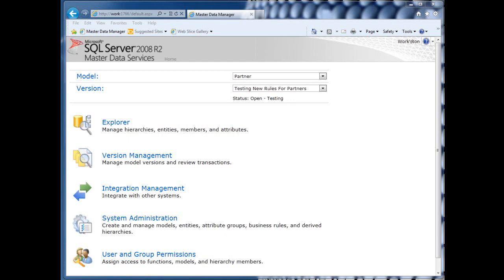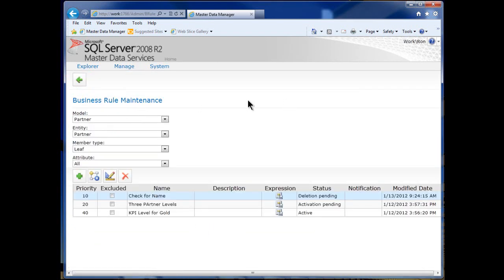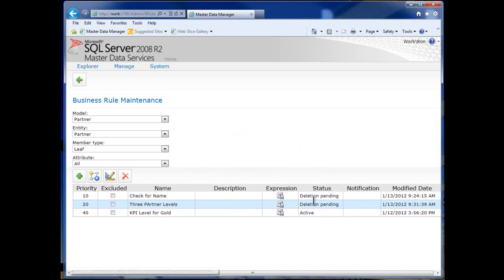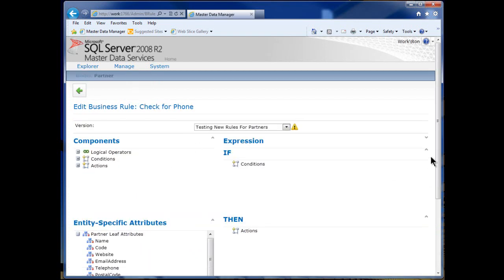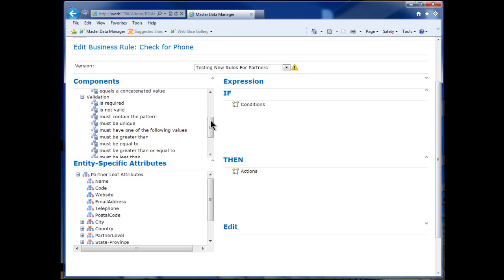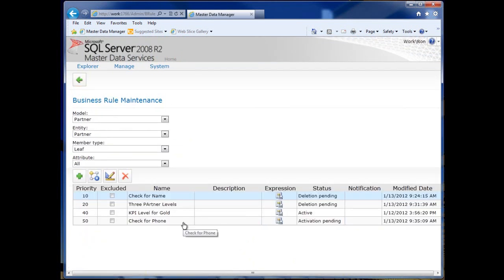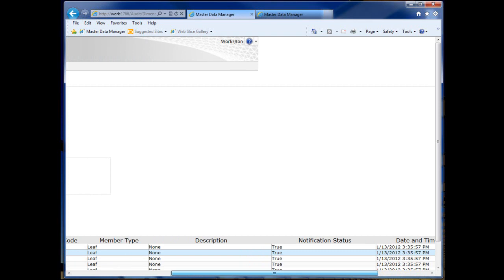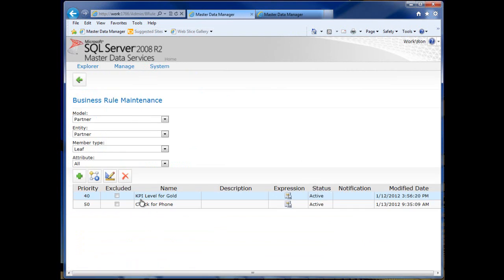50595A Master Data Services SQL Server 2008R2